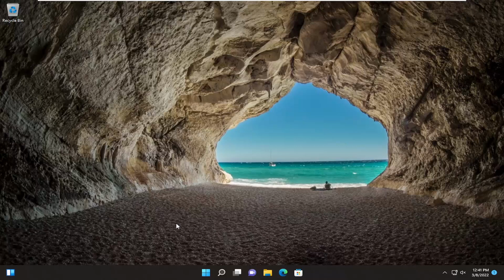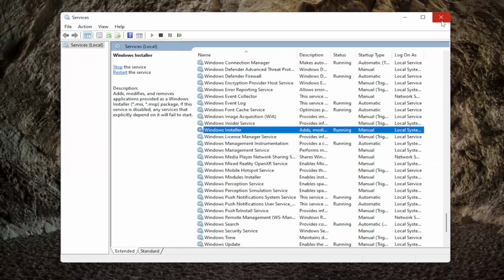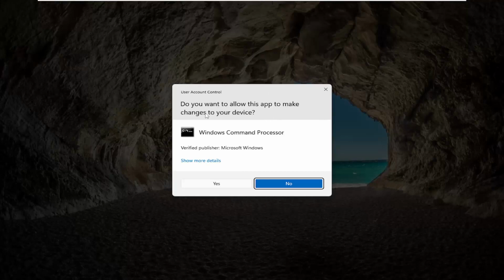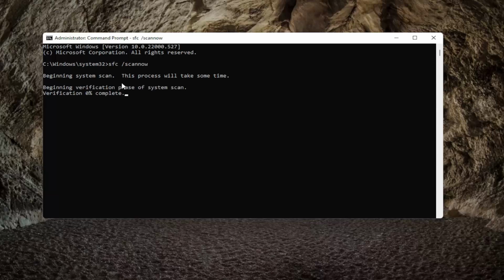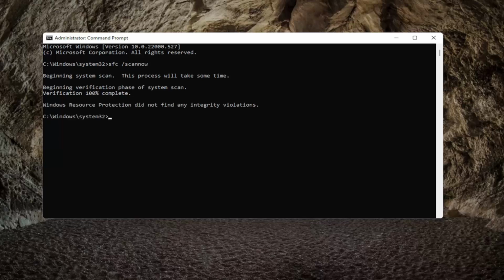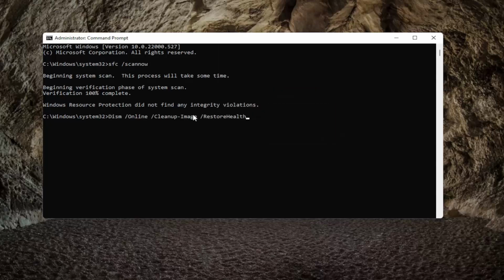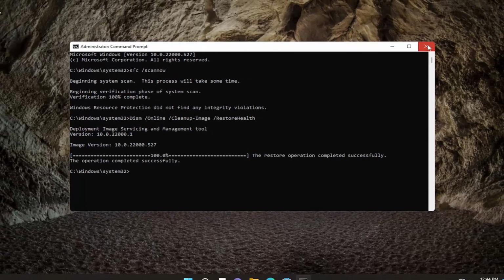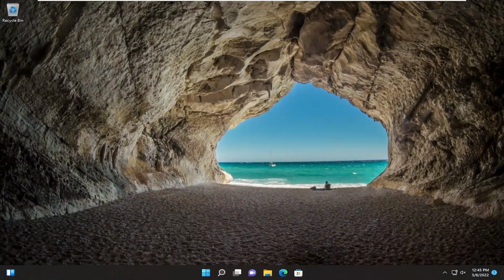Windows Installer Service Missing in Windows 11/10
Commands Used:
sfc /scannow

While trying to update a program on your Windows 11/10 device, you may run into the error message Windows Installer Service could not be accessed or started because it may be installed incorrectly; and when you open Services console to troubleshoot, you may discover that the Windows Installer Service is missing. This post offers the most suitable solutions to this issue.

Issues addressed in this tutorial:
windows installer service missing windows 10
windows installer service missing windows 11